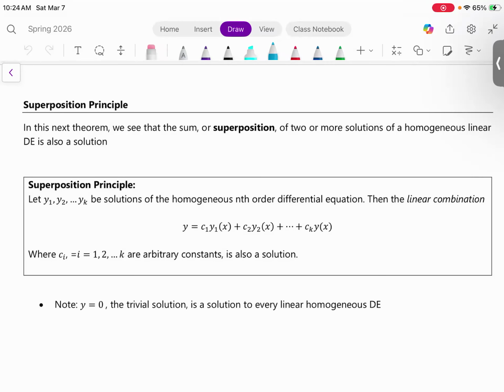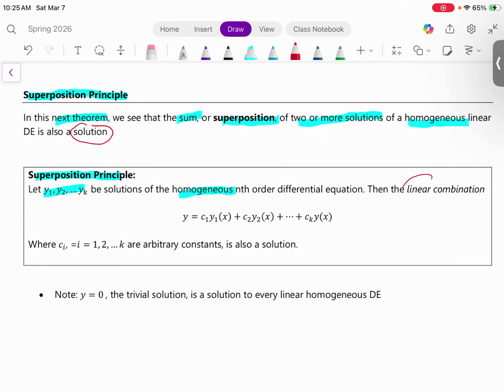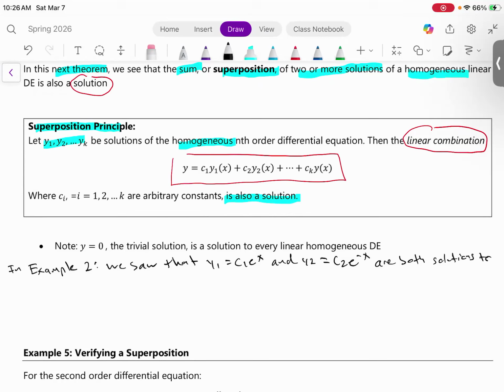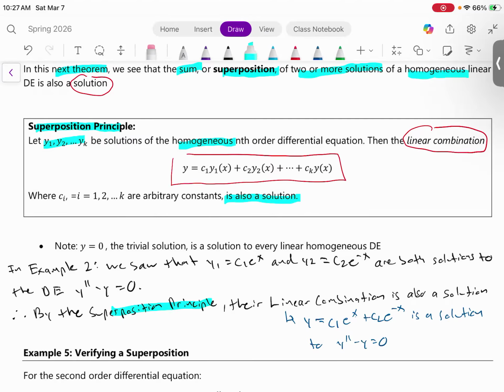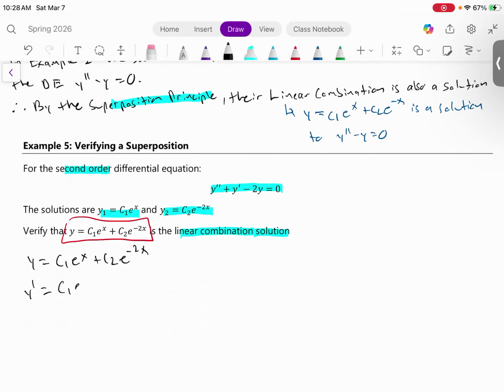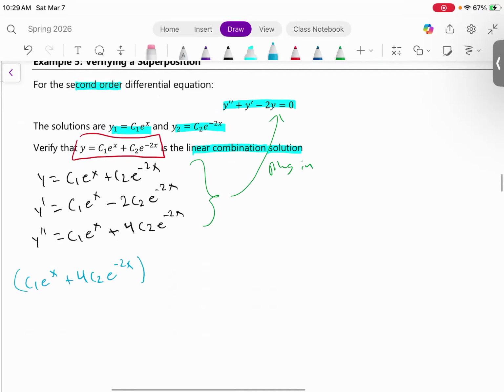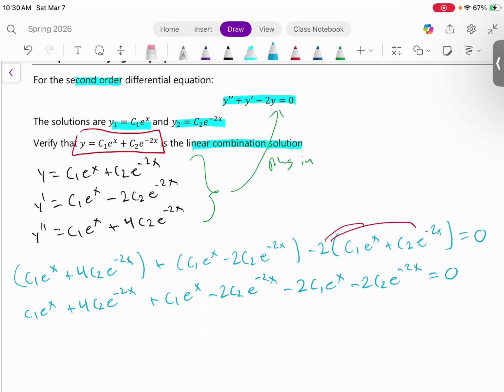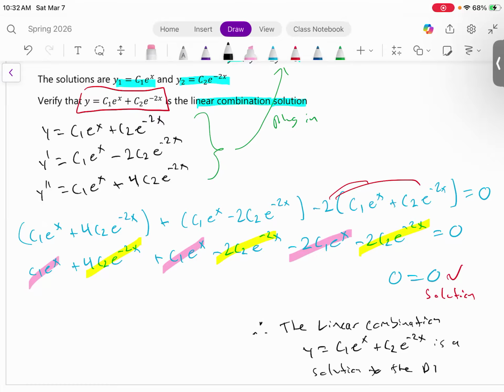Math 240 Section 4.1 Part 3